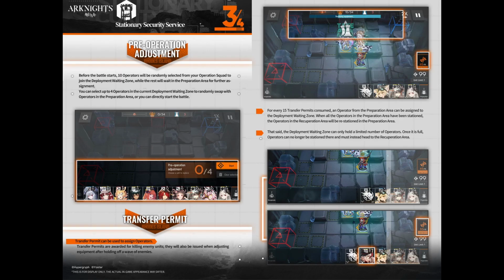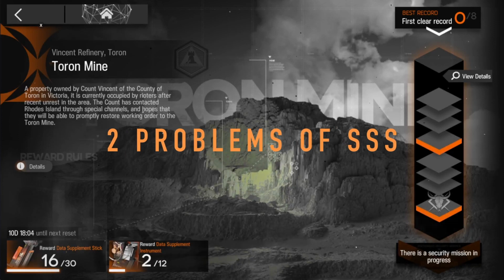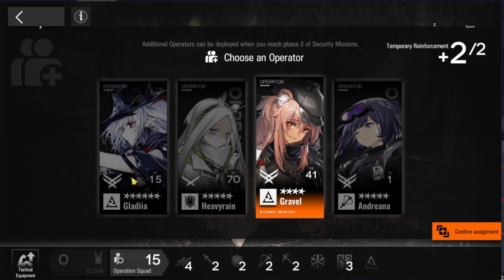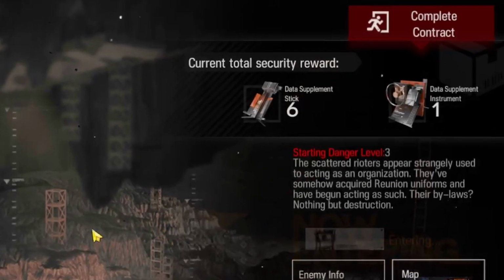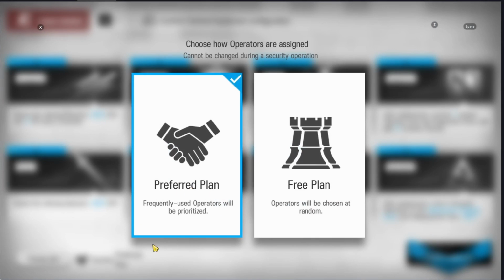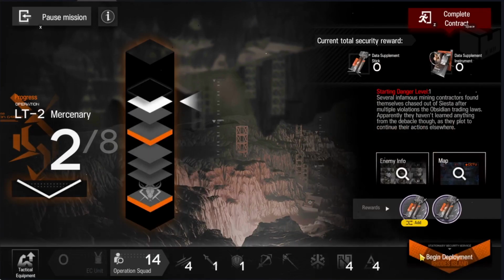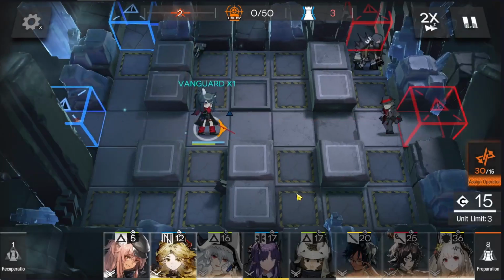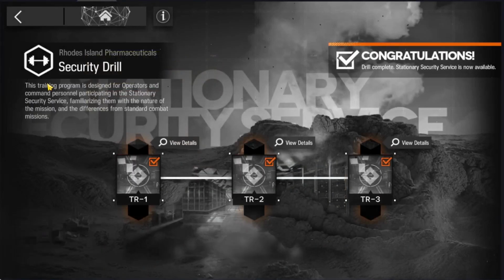Why Arknights players HATE this game mode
Arknights Stationary Service is a new game mode that made a lot of Arknights players unhappy. But why?